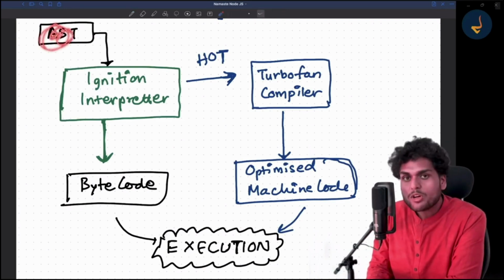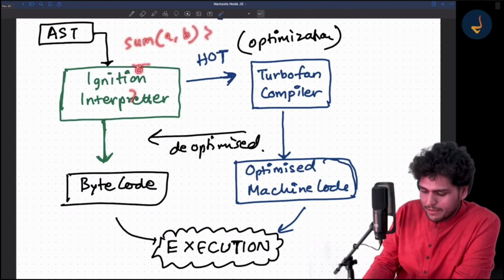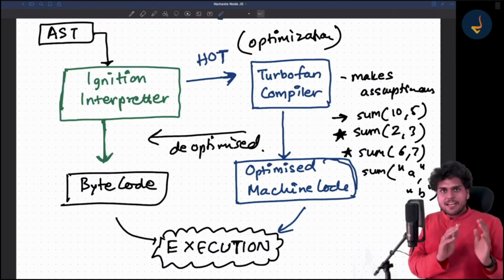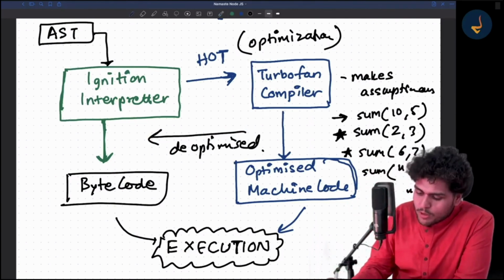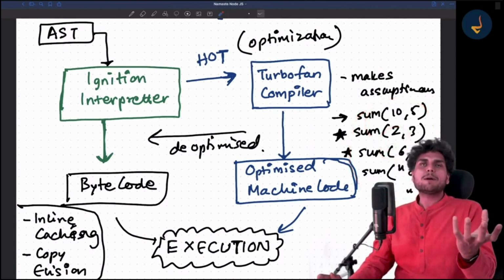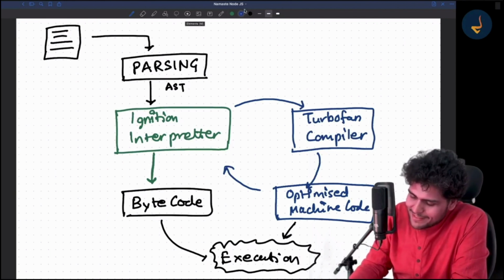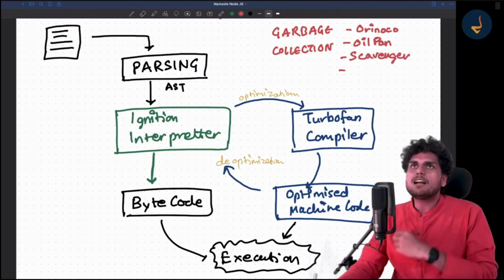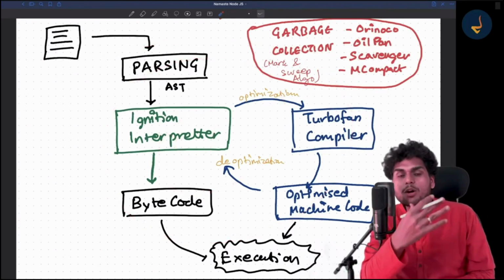Working of Google's V8 JS Engine